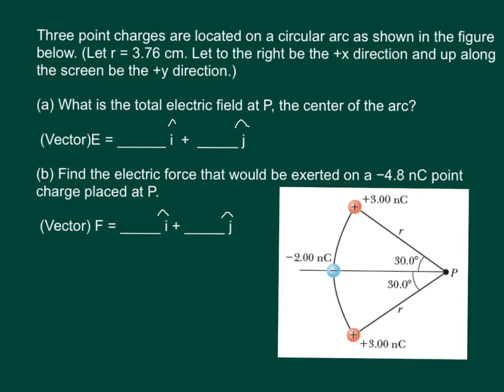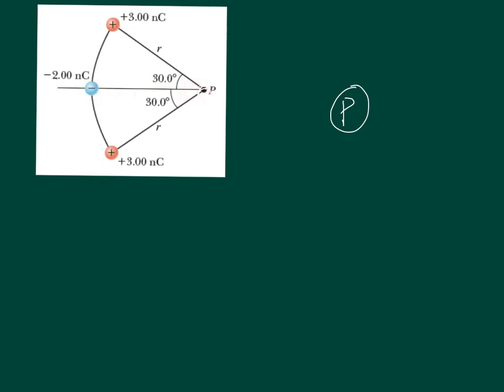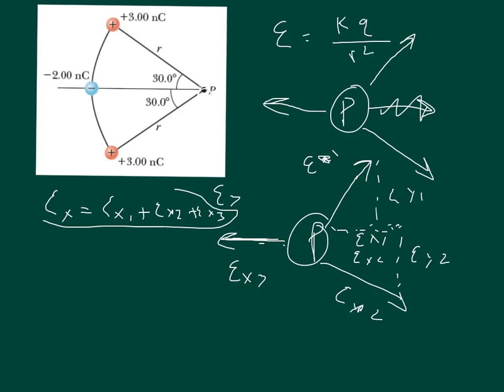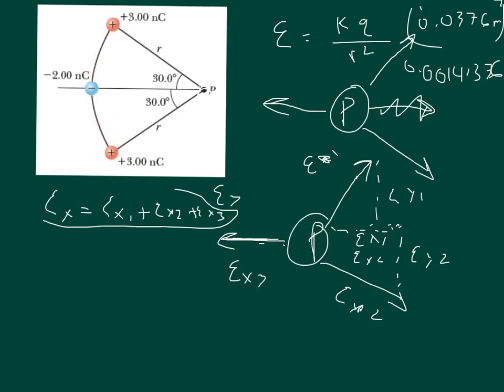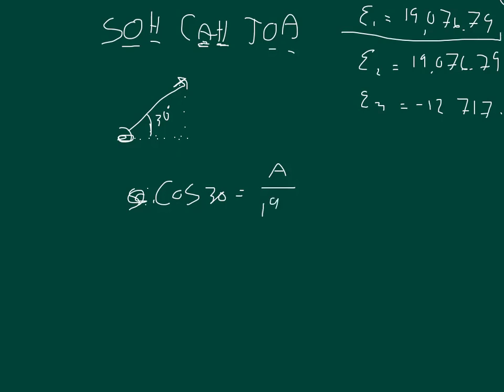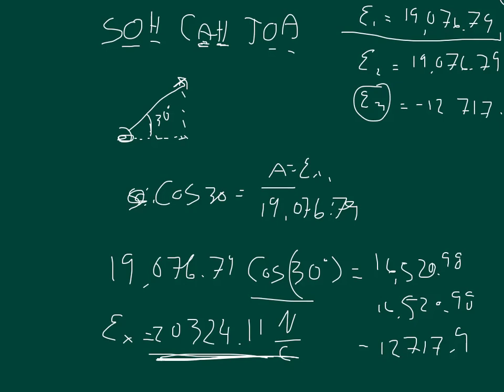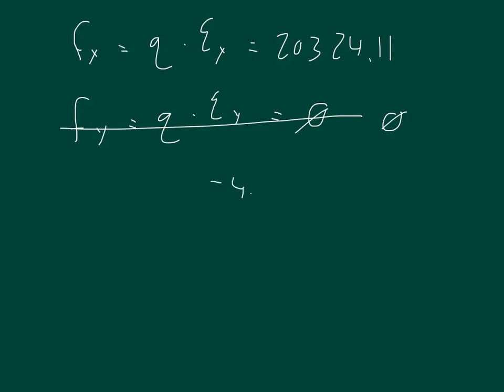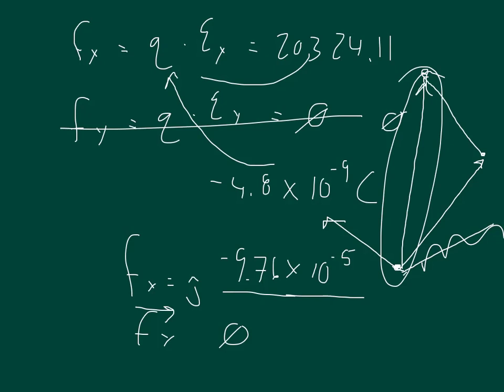Physics WebAssign Ch15 #10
Three point charges are located on a circular arc as shown in the figure below. (Let r = 3.76 cm. Let to the right be the +x direction and up along the screen be the +y direction.)

(a) What is the total electric field at P, the center of the arc?

 (Vector)E = ______ i  +  _____ j

(b) Find the electric force that would be exerted on a −4.8 nC point charge placed at P.

 (Vector) F = _____ i + _____ j